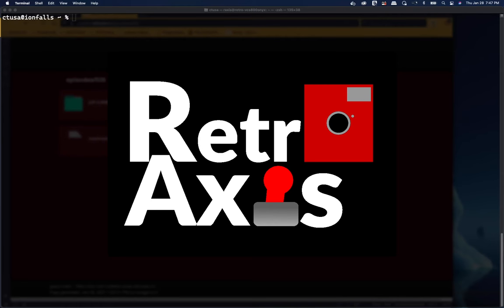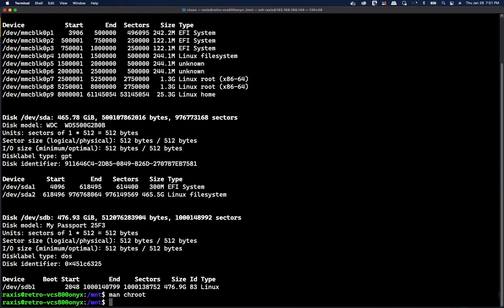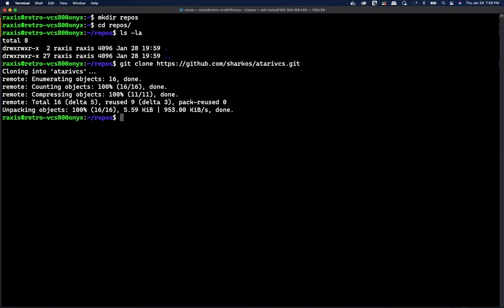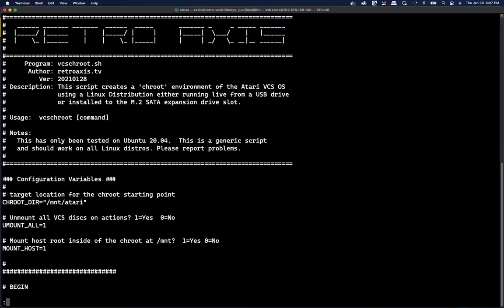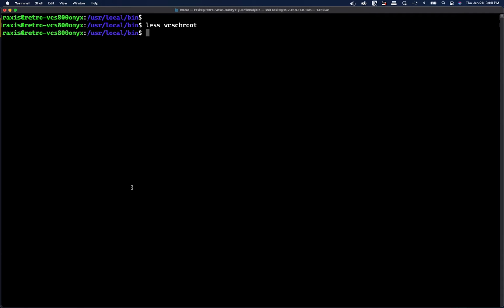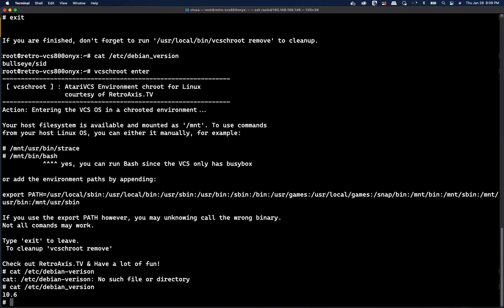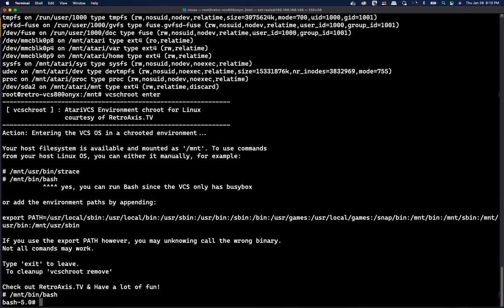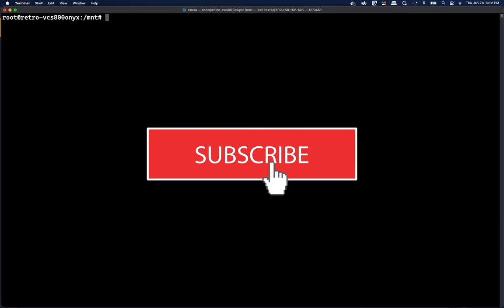How to chroot the Atari VCS OS for testing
Episode 026: In this episode, I demonstrate a script to setup and enter a 'chroot' environment from a Linux OS running on the Atari VCS, into the AtariOS filesystem as a means to further explore the internals. If you are interested in deeply exploring the AtariOS this script simplifies creating a jailed environment from a Linux live environment or installed OS on the M.2 SATA SSD.

I wrote the script referenced in this video for both novice and experienced Linux users to have a shortcut into creating a jail shell. Enjoy!